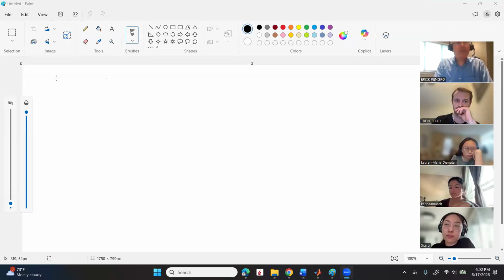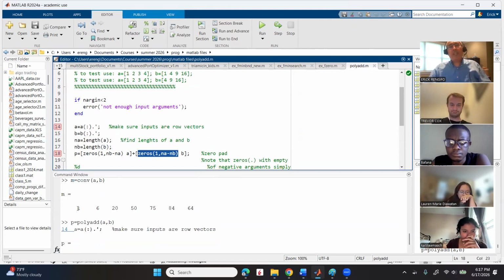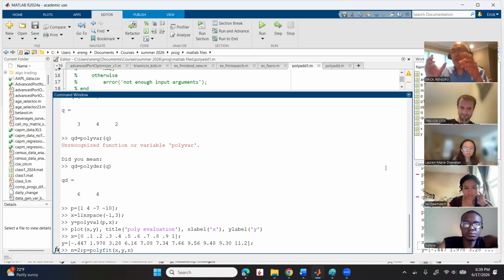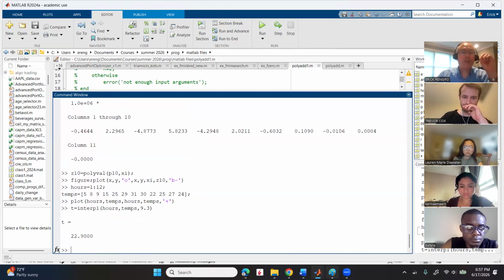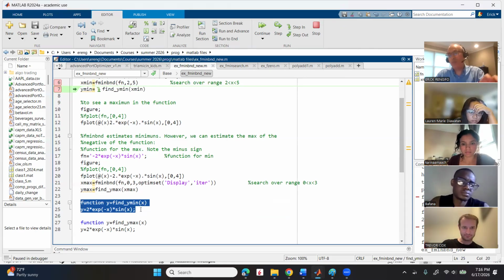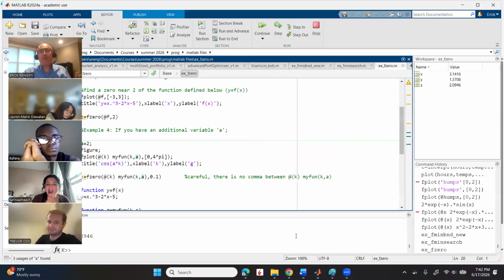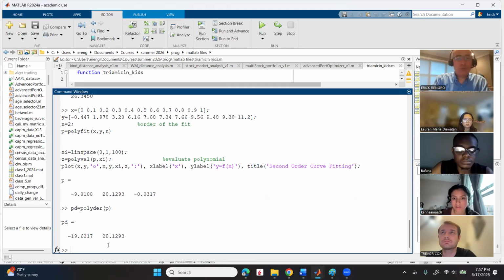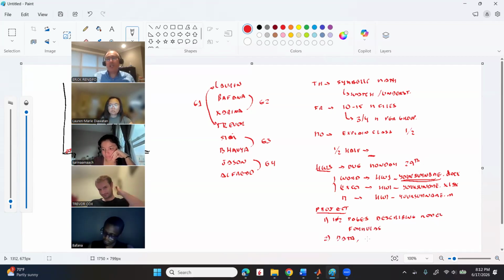programming for econ and finance summer 2026 class 7